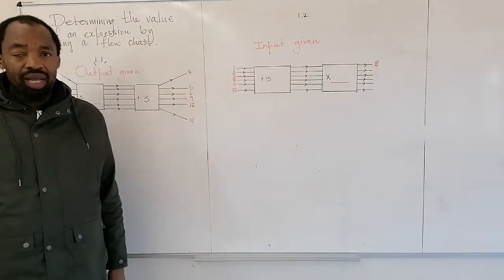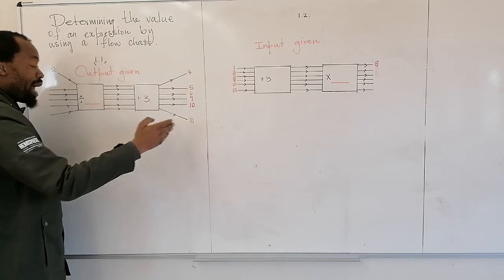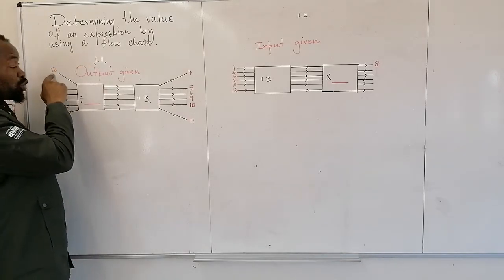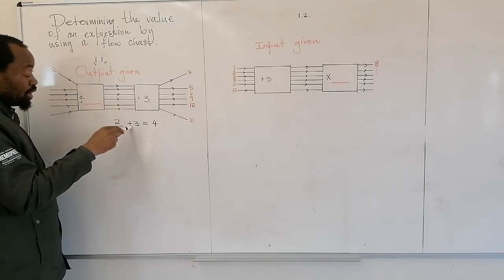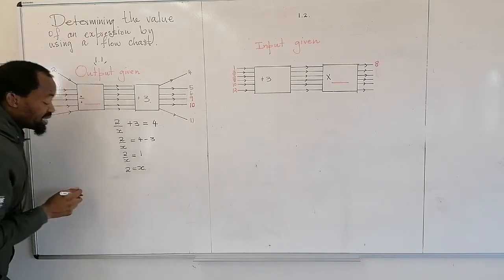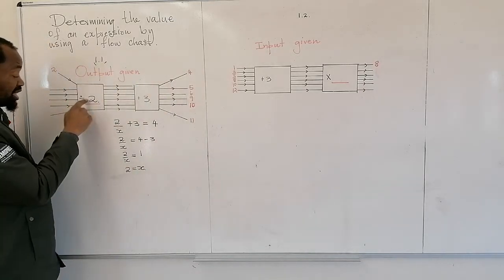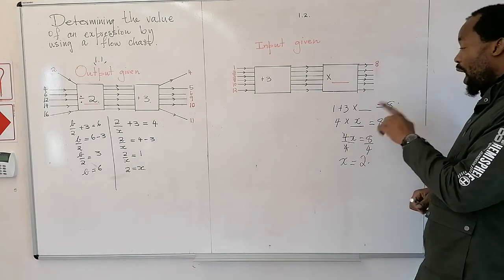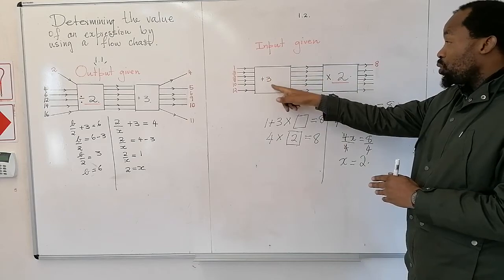Flow chart Gr 5 n 8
Using the flow chart to determine the input and the rule.